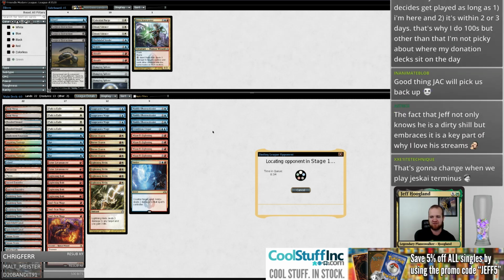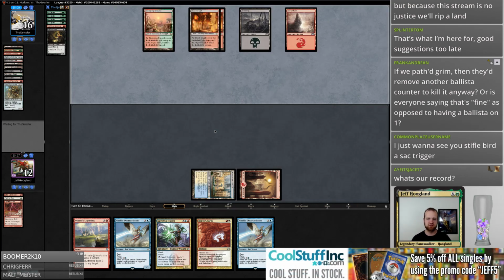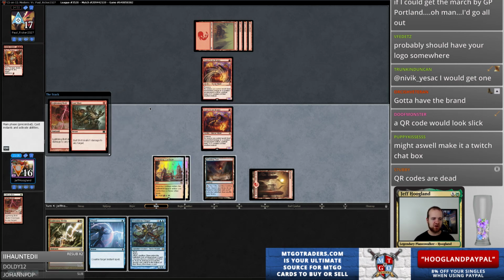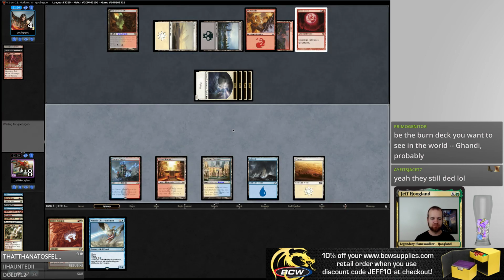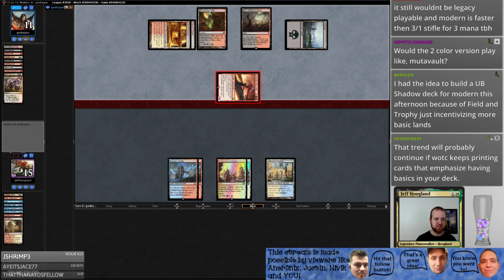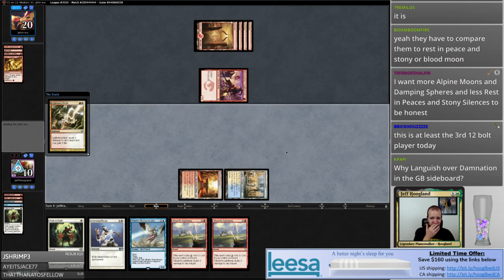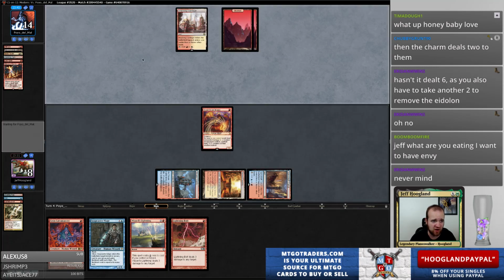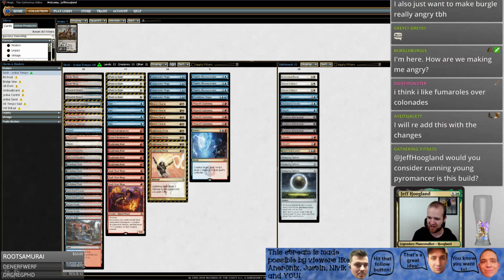Jeskai Tempo - Modern - September 29th, 2018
0:56 - First Match: BR BridgeVine
17:17 - Second Match: Mono Red Aggro
40:07  - Third Match: Mardu Pyromancer
1:05:18 - Fourth Match: Mono Red Aggro
1:27:59 - Fifth Match: Rw Burn
1:45:53 - Wrap-Up

2 Arid Mesa
4 Boros Charm
2 Flooded Strand
2 Grim Lavamancer
1 Hallowed Fountain
3 Inspiring Vantage
1 Ionize
1 Island
4 Lightning Bolt
4 Lightning Helix
1 Mountain
3 Nimble Obstructionist
4 Opt
4 Path to Exile
1 Plains
2 Sacred Foundry
4 Scalding Tarn
4 Snapcaster Mage
3 Soul-Scar Mage
2 Spirebluff Canal
2 Steam Vents
1 Sulfur Falls
1 Vendilion Clique
4 Wizard's Lightning

2 Abrade
1 Celestial Purge
3 Damping Sphere
1 Disdainful Stroke
1 Dispel
1 Izzet Staticaster
1 Negate
2 Stony Silence
3 Surgical Extraction